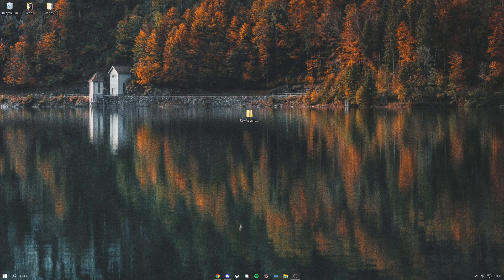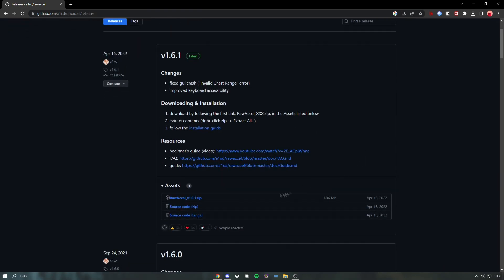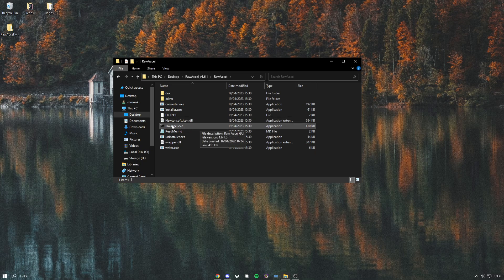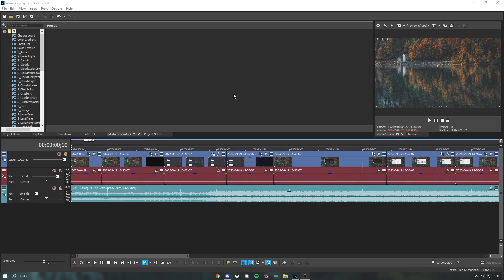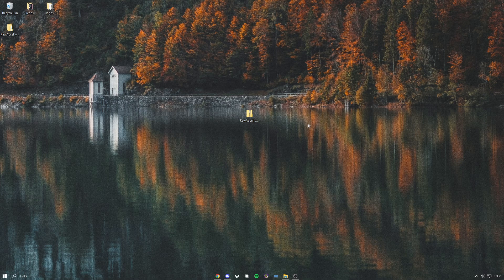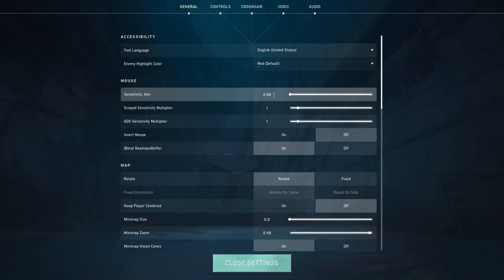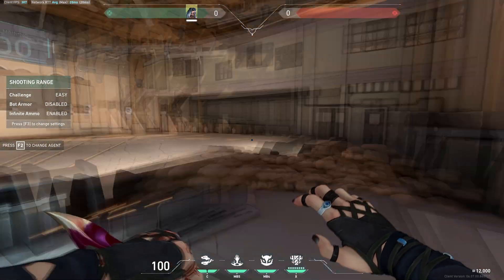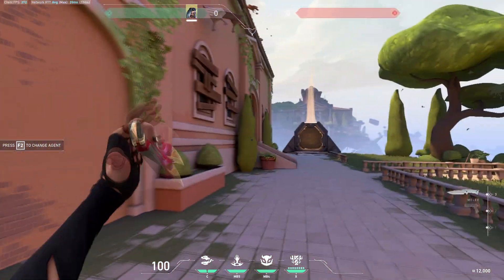How To Make Your AIM SMOOTH... (RawAccel)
These Are My RawAccel Settings For Valorant
If you want your valorant to look smooth with motion blur then look at my other videos.

This video teaches you how to download rawaccel and then my rawaccel settings release for valorant

monitor: AOC 240hz monitor
software: vegas pro 17, blur
gpu: rtx 3070
cpu: ryzen 7 3700x
mouse: hyperx pulsefire haste
recording fps: 240fps